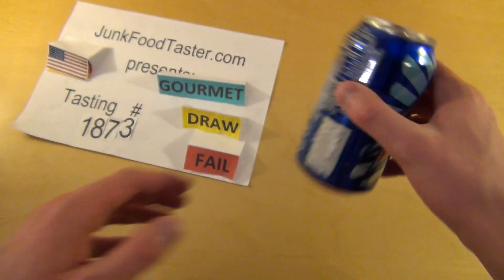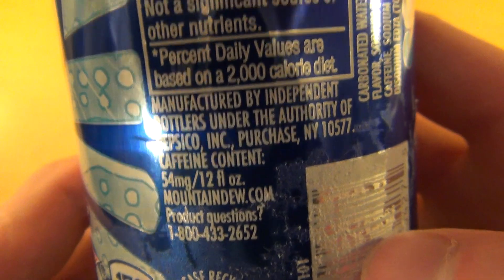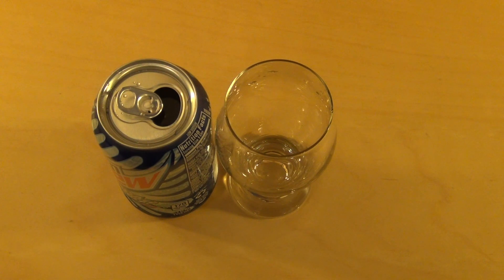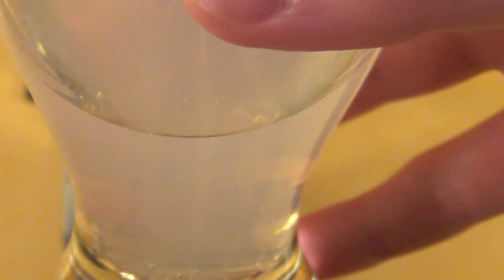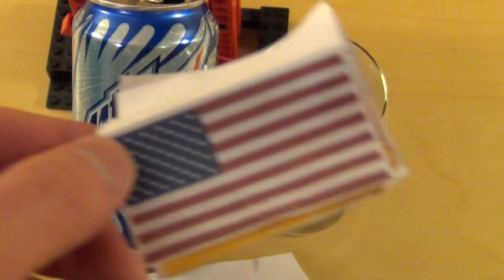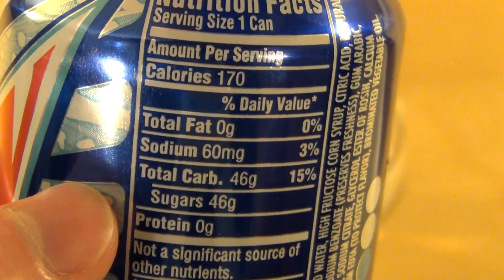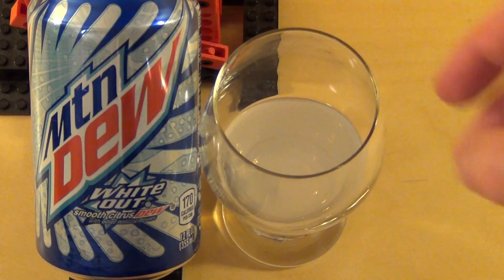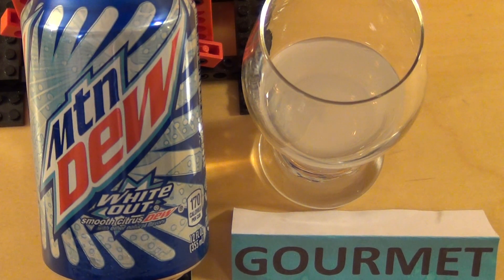Mtn Dew White Out smooth cirtus Dew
This soda is so sweet, that you nearly forget about all the rest.